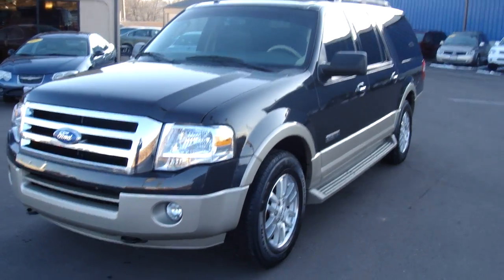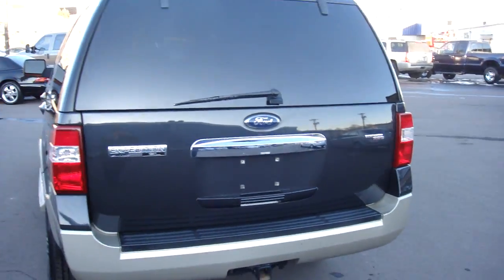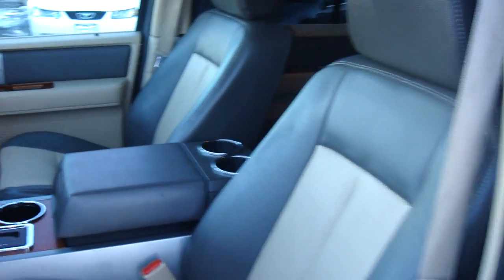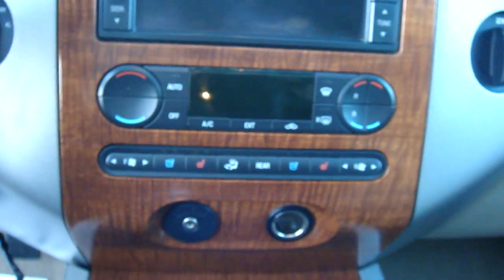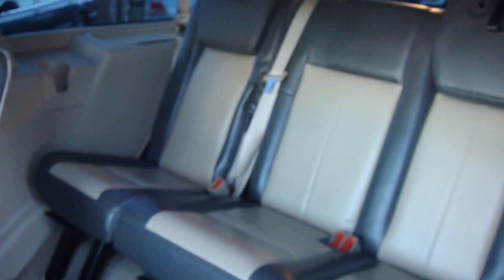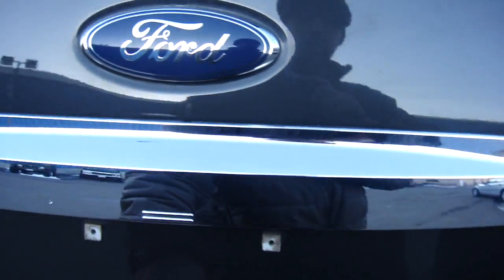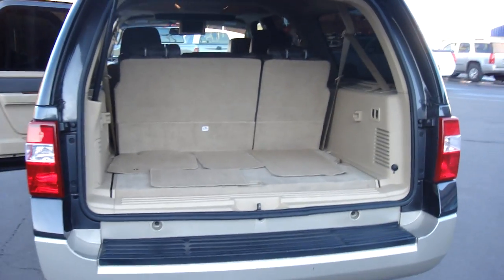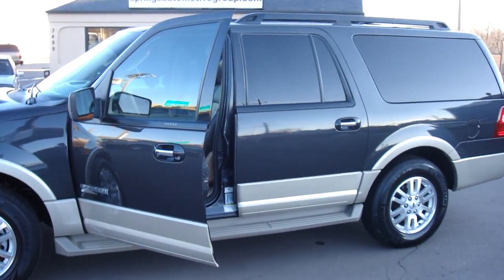2007 Ford Expedition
THIS FORD EXPEDITION COMES LOADED WITH ALL THE BELLS AND WHISTLES. ITS INTERIOR COMES WITH HEATED AND AC SEATS FOR ALL WEATHER TYPES, NAVIGATION, DVD/REAR ENTERTAINMENT, SUN ROOF, LEATHER SEATS AND IS BUILT FOR COMFORT. THE MIDDLE ROW OF THIS SUV HAS CAPTAINS SEATS AND HAS 7 SEAT BELTS INSIDE FOR THE GROWING FAMILY. THE EXTERIOR OF THIS FORD IS IN PERFECT CONDITION, RUNNING BOARDS AND STILL LOOKS BRAND NEW. THE PREVIOUS OWNER OF THIS FORD WAS A NON-SMOKER AND KEPT THIS BEAUTY IN MINT CONDITION.